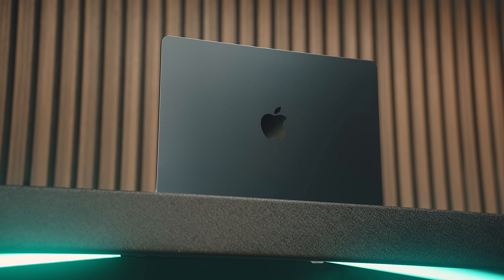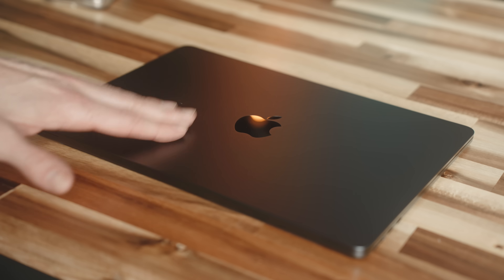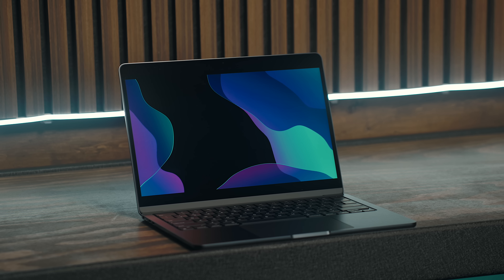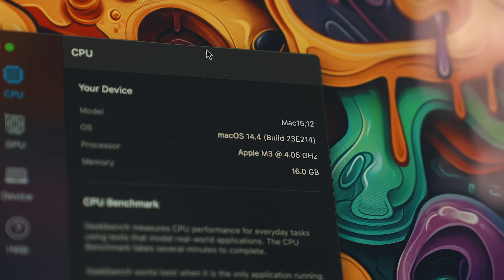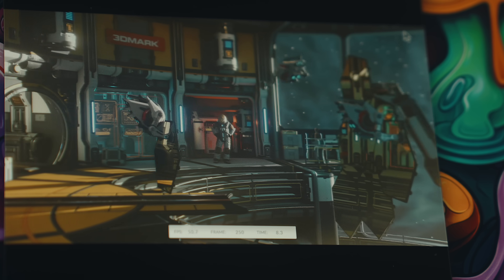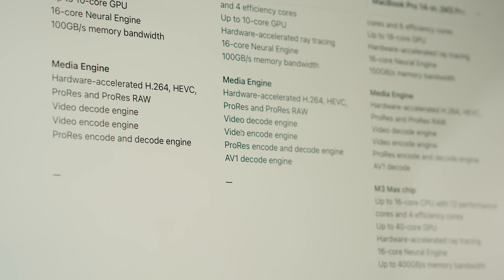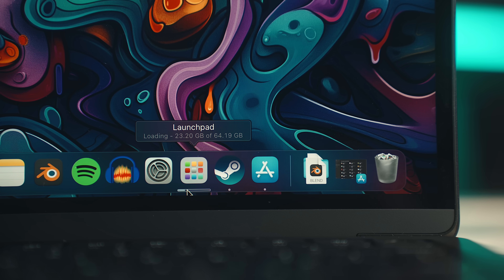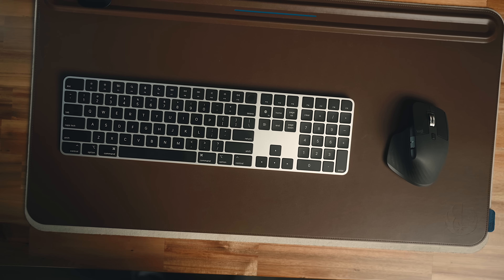MacBook Air M3 After 1 Week: BETTER Than The MacBook Pro!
After using the MacBook Pro M3 Pro for 5 Months, is the 2024 MacBook Air actually better?
ALL MY FAVORITE GEAR IS LISTED BELOW 👇

Discover why the 13-inch M3 MacBook Air might just be the best MacBook you can buy in 2024. I've spent a week with the latest from Apple and I'm here to share my insights on its performance, design, and value. Is it time to choose the MacBook Air over the M3 MacBook Pro? In this video I delve into my experience, compare it with previous models, and explore its capabilities for both creative work, productivity, and software development.

Humancentric Vertical Laptop Stand

MY SETUP GEAR:
Space Black MacBook Pro M3 Pro

00:00 | Intro
00:44 | History With The MacBook Air
01:29 | Design
02:38 | Ports
03:30 | Screen
04:51 | Performance
10:07 | Wifi 6e
10:39 | Battery Life
11:26 | Wrapping Up